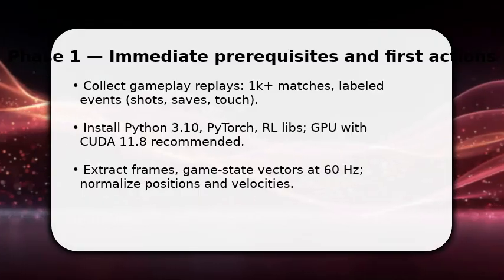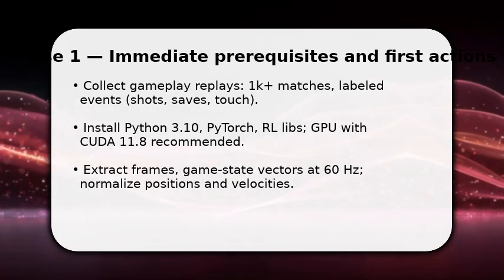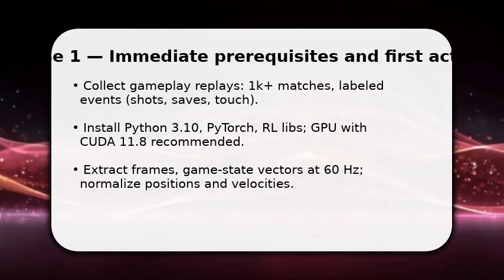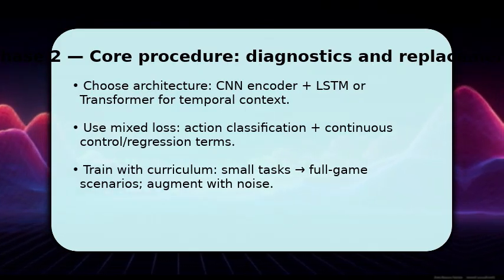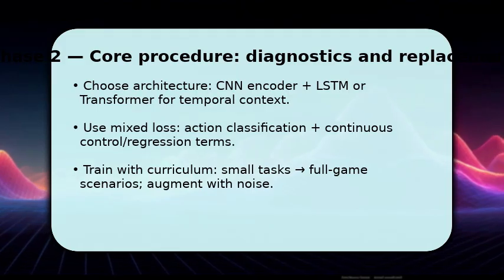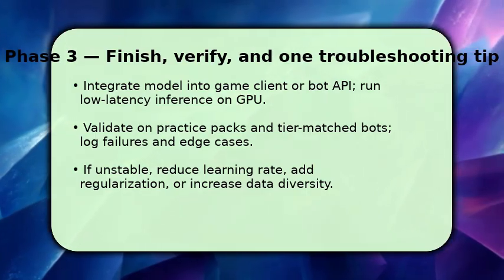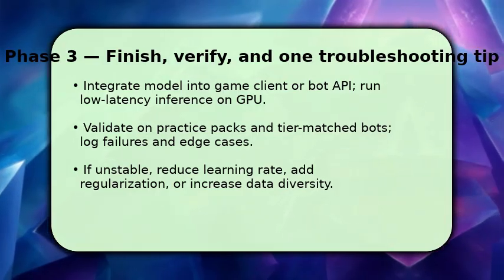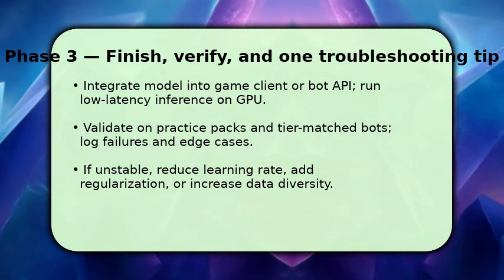How to Get Neural Network Rocket League (updated)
How to Get Neural Network Rocket League (updated) | 🔒 Surfshark VPN Deal — Stay private and secure. $1.99/mo + 3 Months Free ▸

Discover the latest strategies to enhance your rocket league experience using neural networks. This updated video tutorial covers advanced techniques for AI-driven gameplay, including how to implement and train a simple convolutional neural network (CNN) tailored specifically for Rocket League's fast-paced environment.

Rocket League, neural networks, AI strategy, convolutional neural network training, gameplay enhancement,